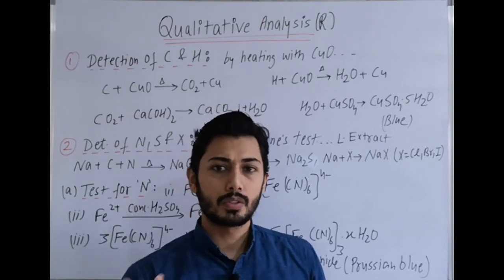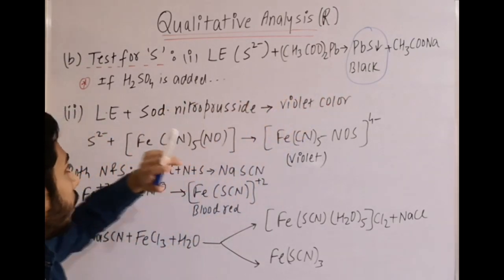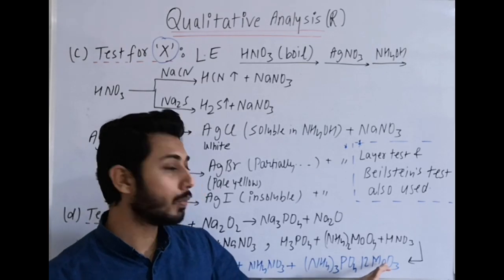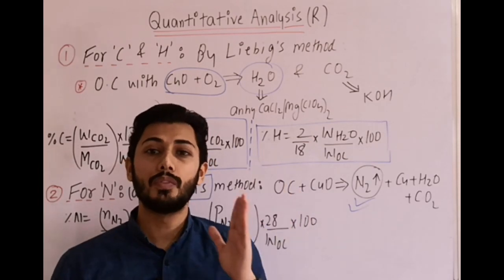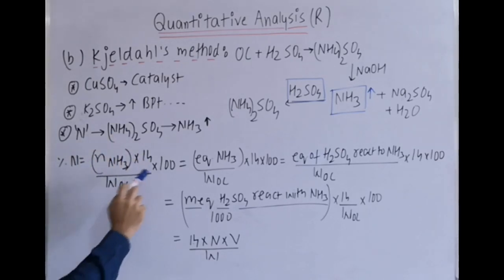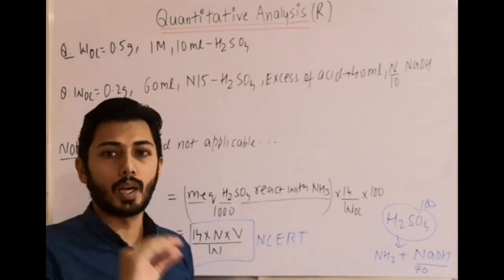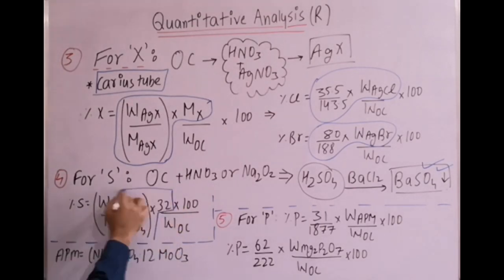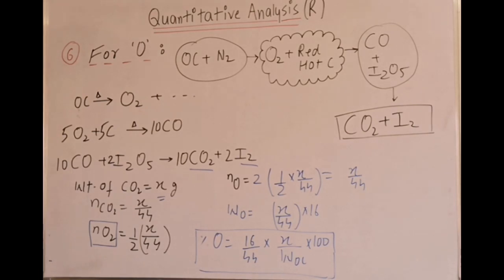Quick reVISION - Qualitative & Quantitative analysis (NEET)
Qualitative analysis : Detection of C, H, N, S, Halogens, Phosphorus.
Qualitative analysis : Estimation of C, H (Leibig method),
Estimation of N ( Duma's methodsl, Kjeldahl method),
Estimation of Halogens, Sulphur
Phosphorus,
Estimation of Oxygen.